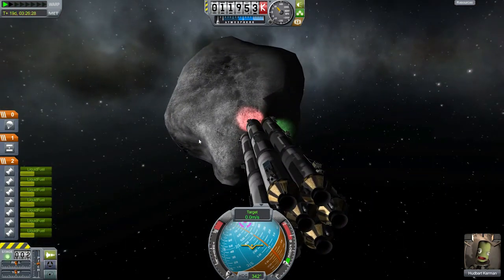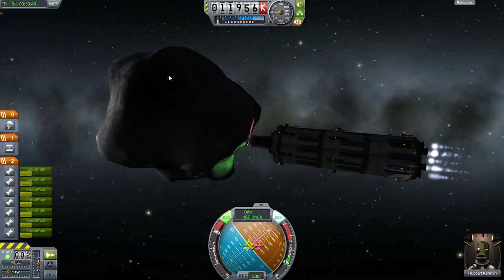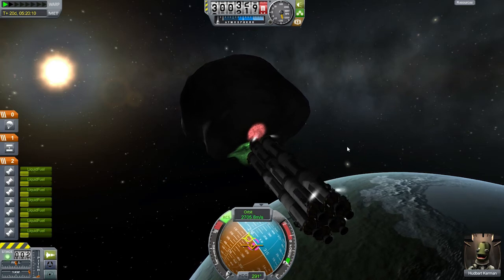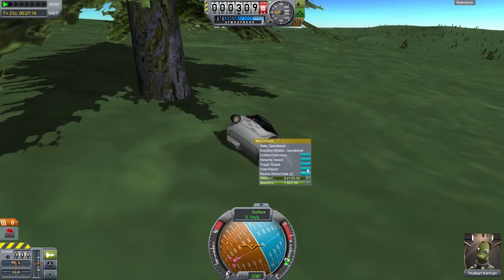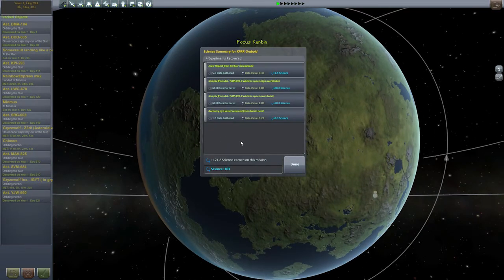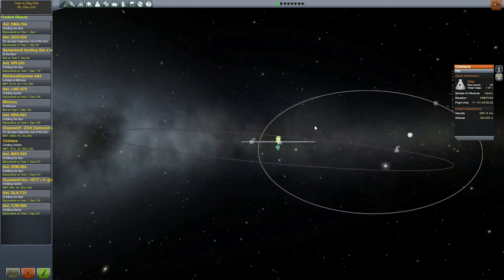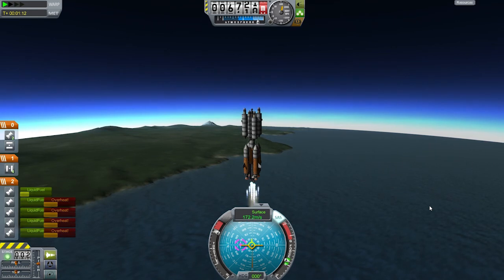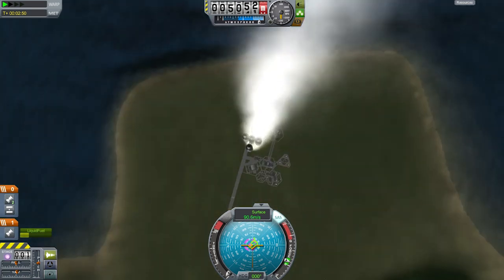KSP Contracting! Episode 12: Daredevil Kerman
The intrepid pilot of the KPRR Graboid shows us all the mettle of kerbalkind!

In this series I fly the craft that you build. for you to play with.